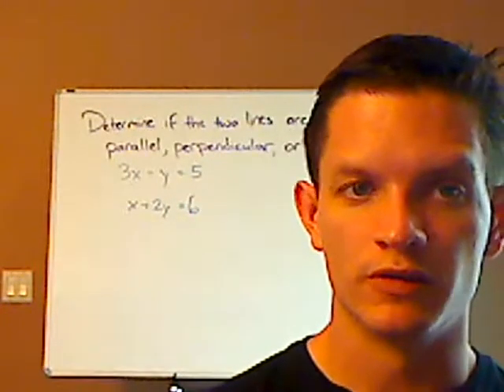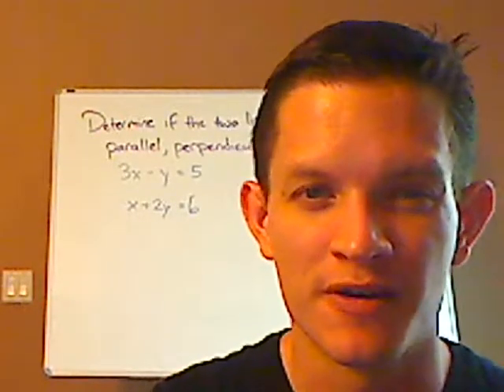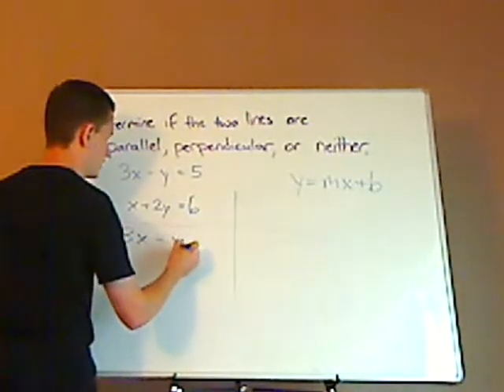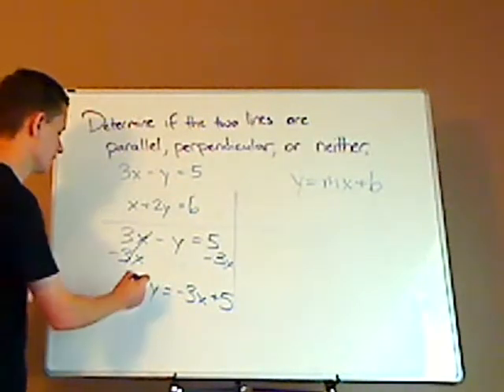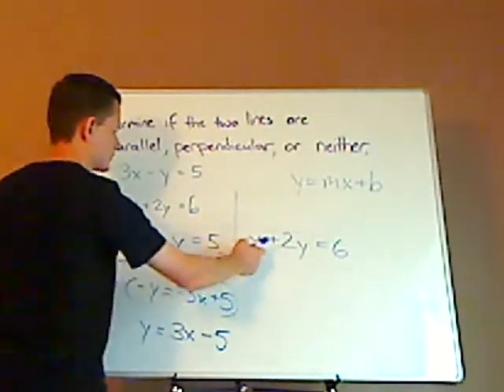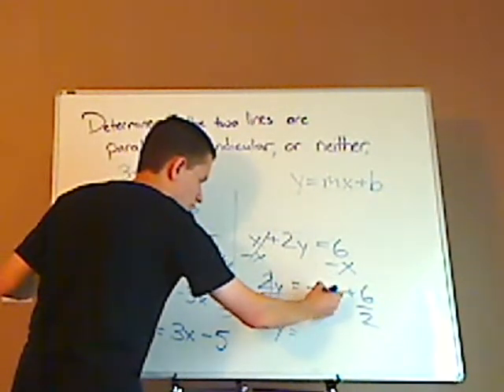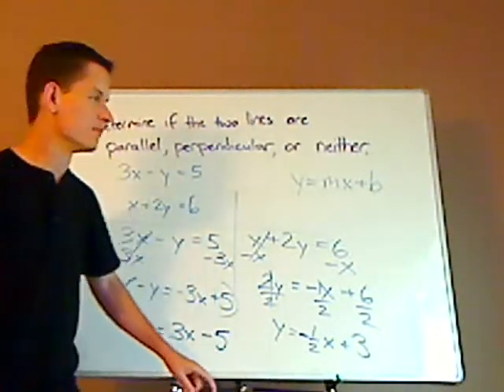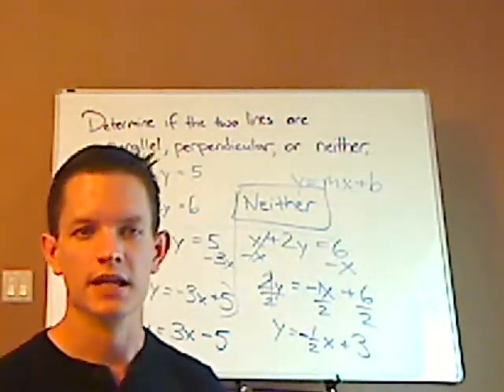algebra - lines - parallel and perpendicular - example 3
Yet another example of determining whether if two lines are parallel, perpendicular, or neither.